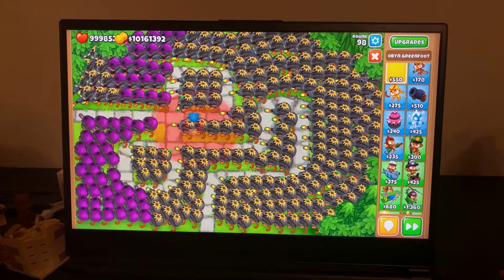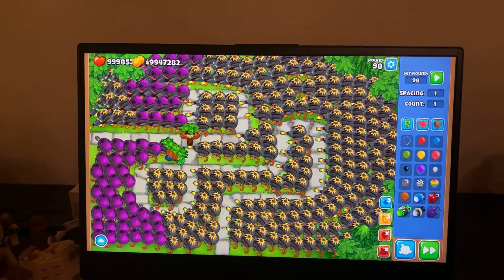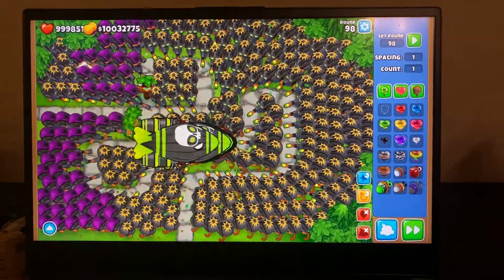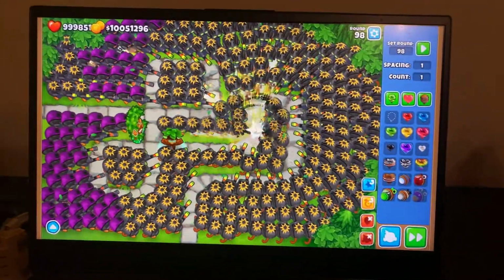BLOONS TD 6 FUN TIME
We test out the sniper monke in bloons td 6. Hope you enjoy ya smoocher 😏